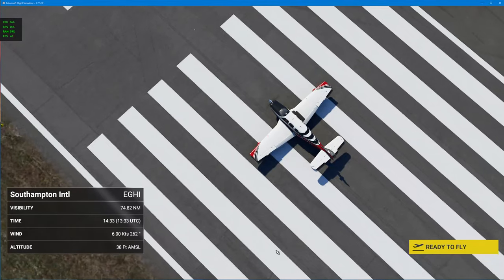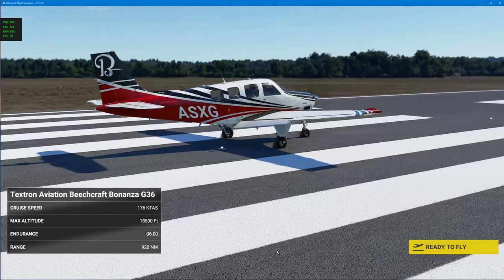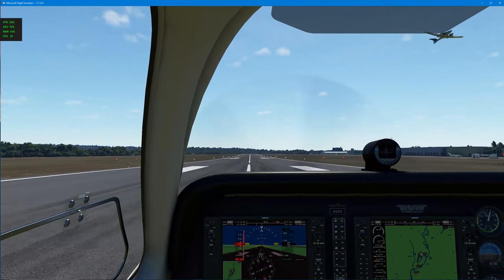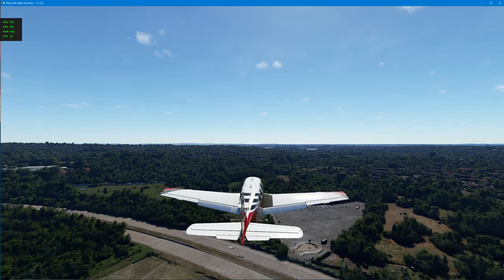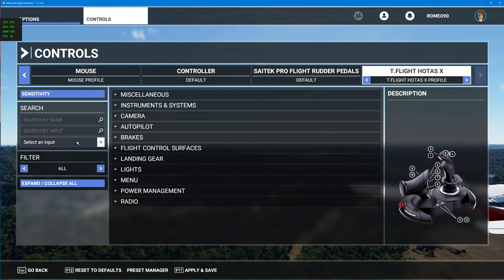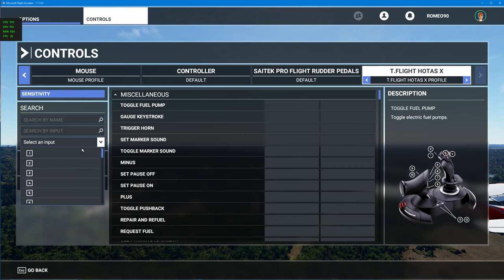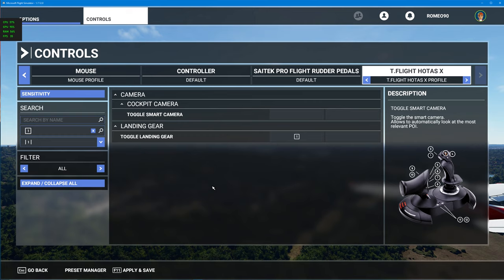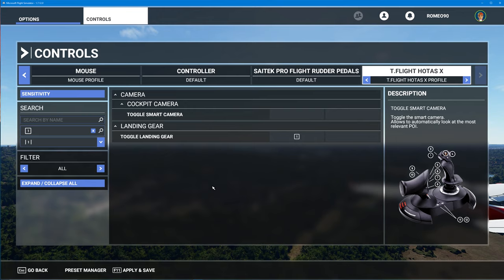Flight Simulator 2020 How to Fix Control Input Issues (keyboard bindings)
If your'e pressing a button or key on your keyboard, and you're getting multiple things happening to your Aircraft in MSFS2020, then this video will help you fix control issues, whether its on your keyboard, joystick or yoke.

LINKS:
Cheap USB Number Pad
Joystick & throttle
TCA Airbus Pack

PC Specs:
GTX 1080
I7 6700k
Asus Rog Z170
500GB SSD

(Yeah I know. Waiting for Nvidia anouncement on 3xxx series before I start looking at upgrading my rig).